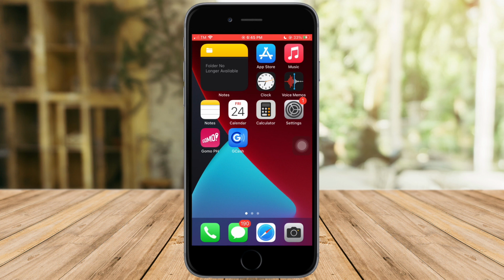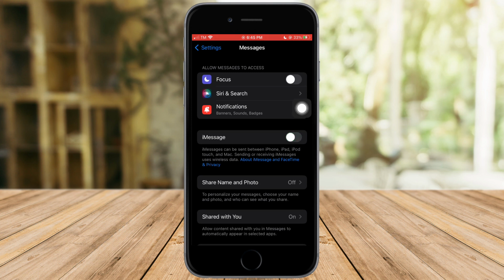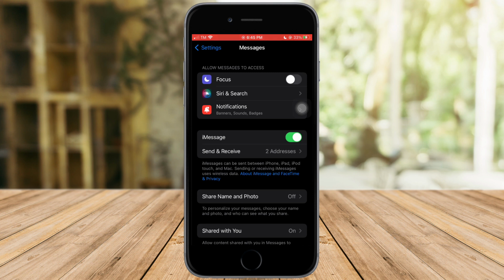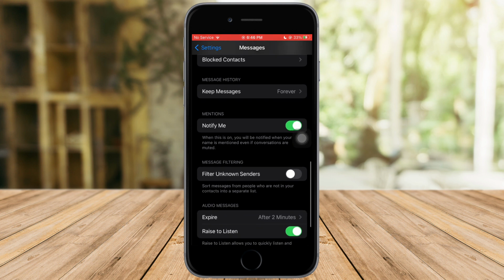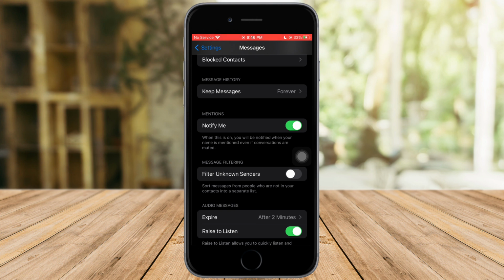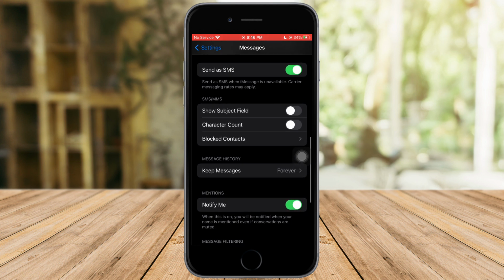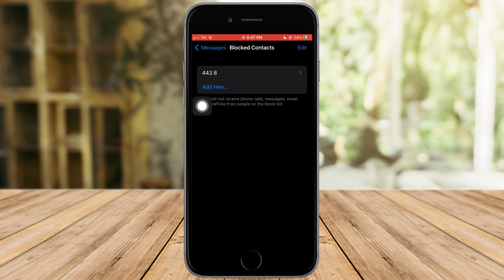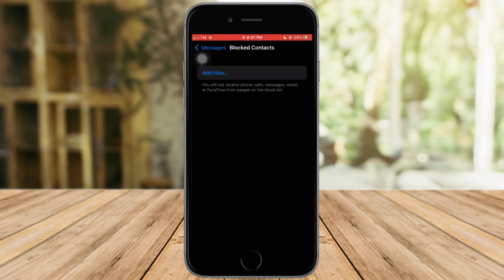How To Fix Verification Code Not Received [NEW UPDATE]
How To Fix Verification Code Not Received

In this video I'll show you How To Fix Verification Code Not Received. The method is very simple and clearly described in the video. Follow all of the steps to fix to receive the verification code.